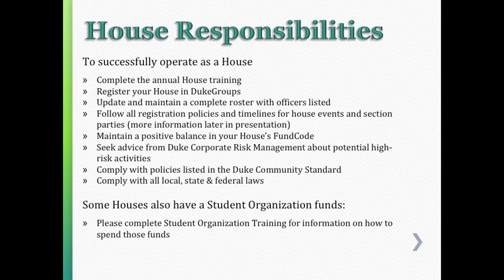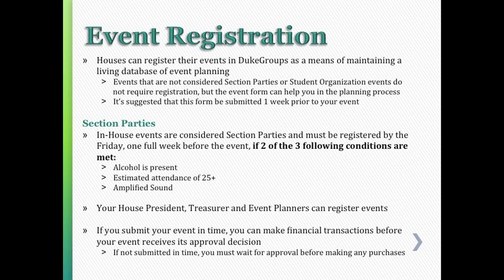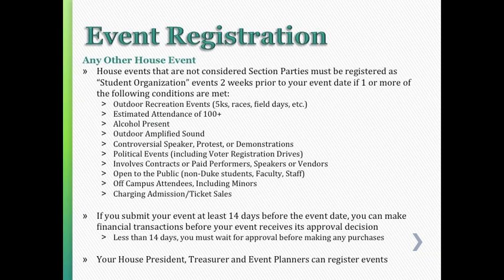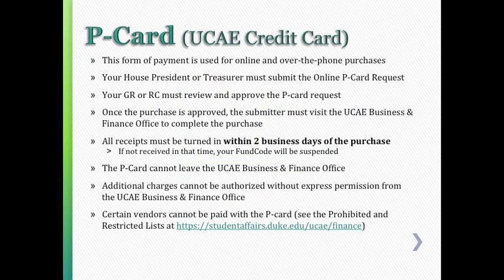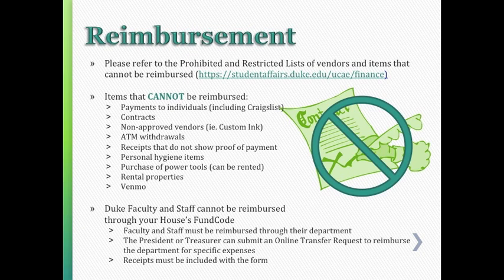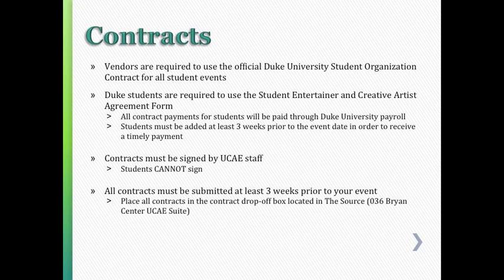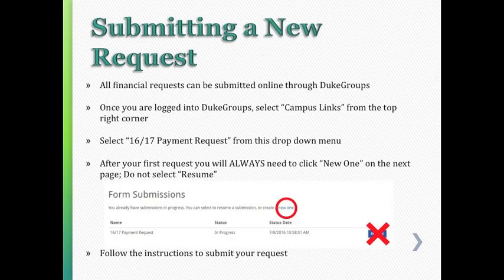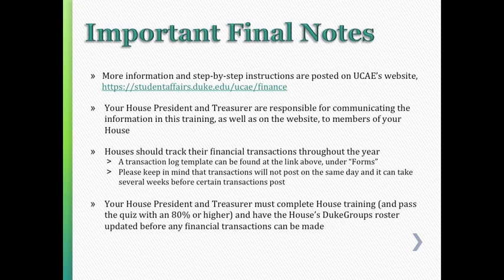2016 - 17 House Training